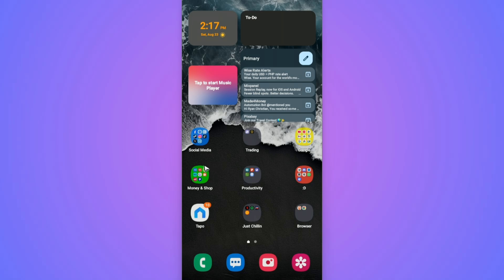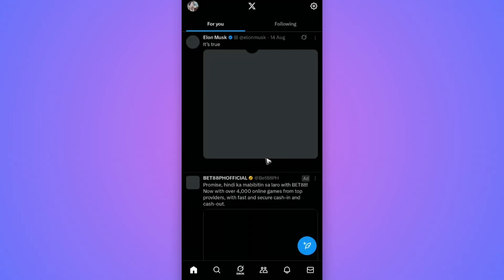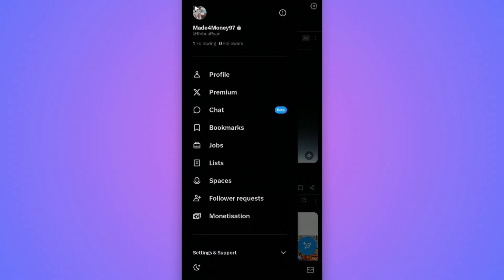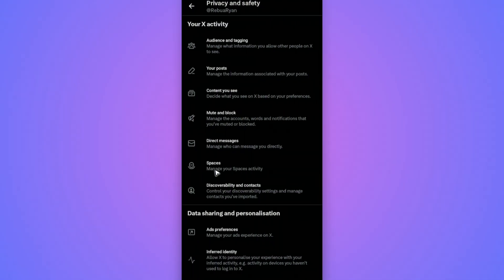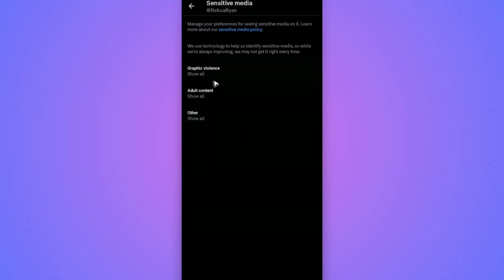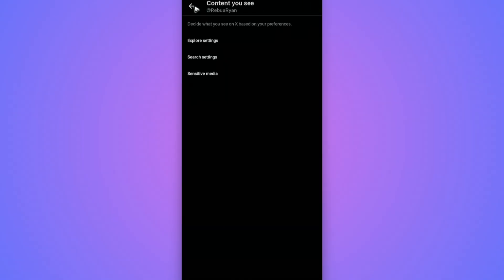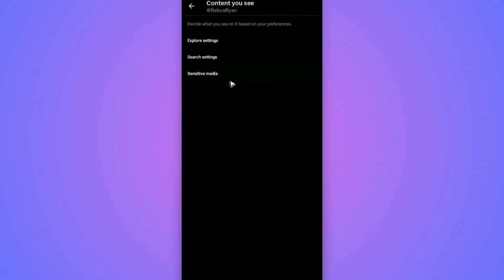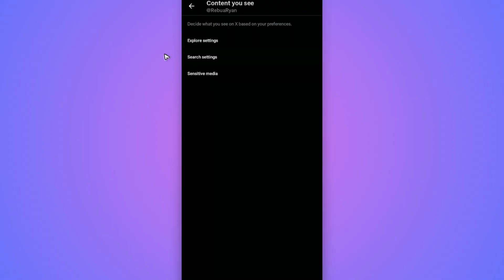How To Fix This Account Might Include Sensitive Content On X / Twitter (Full Guide 2026)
How To Fix This Account Might Include Sensitive Content On X / Twitter

In this video, I will show you how to fix the “This account might include sensitive content” warning on X (formerly Twitter). If you are tired of seeing restricted tweets or profile warnings, this step-by-step guide is for you. I’ll walk you through how to adjust your privacy and safety settings, enable sensitive content viewing, and customize your account preferences on both desktop and mobile. By the end, you’ll be able to control what content you see and avoid unnecessary restrictions on your X / Twitter feed.

Chapters:
00:00 Introduction
00:10 How To Fix This Account Might Include Sensitive Content On X / Twitter